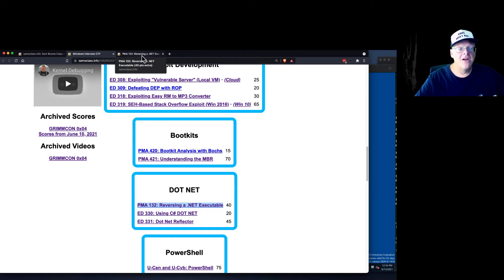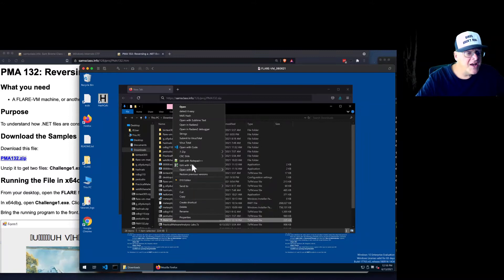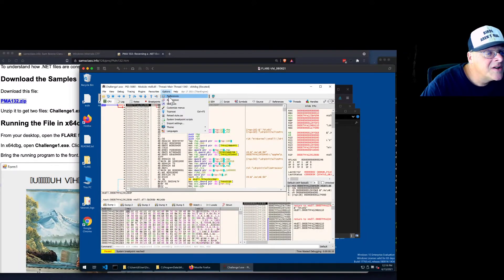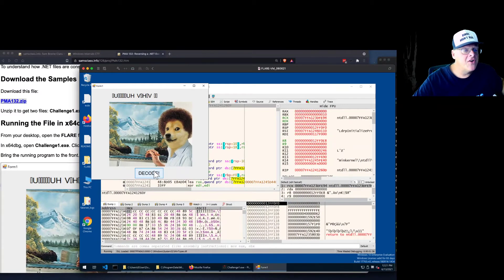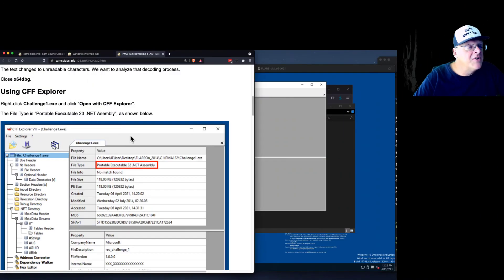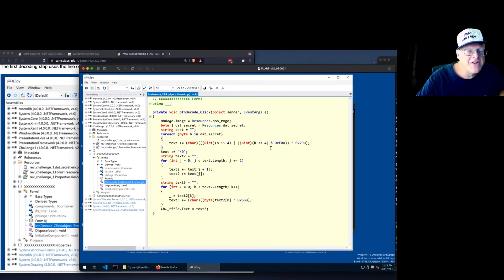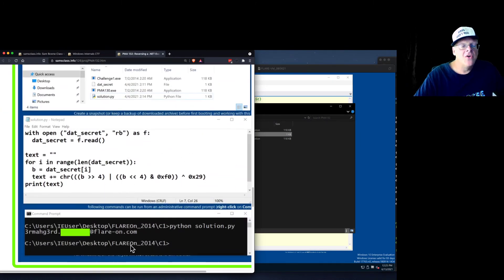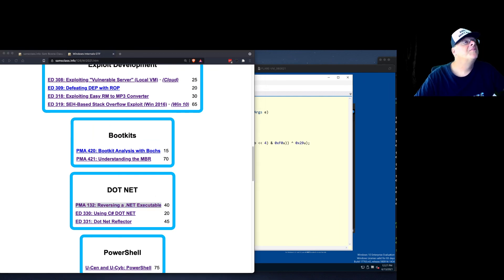Reversing a .NET Executable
Recorded at Circle City Con on June 13, 2021